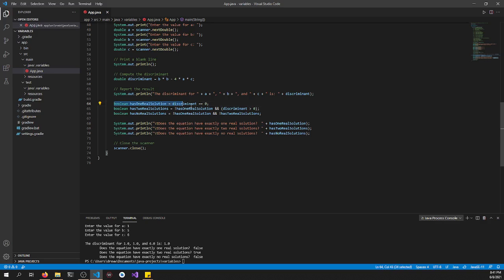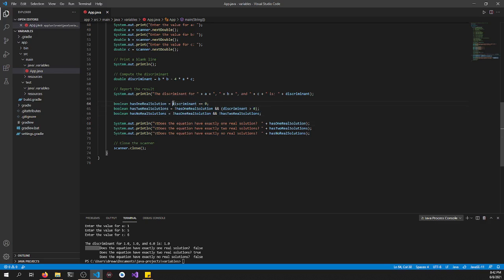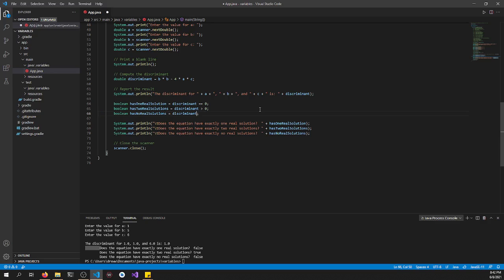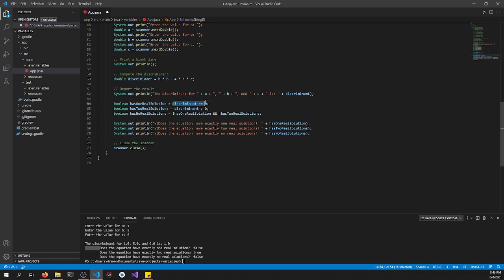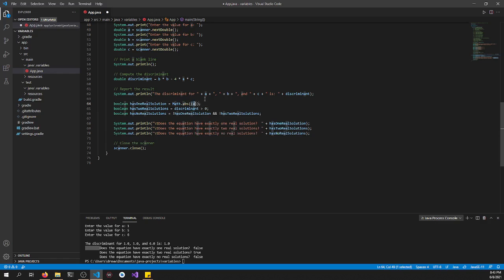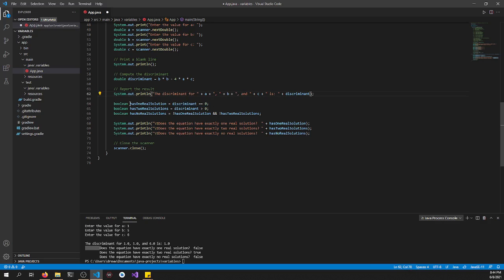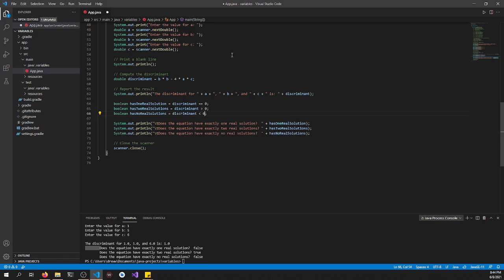Java Programming Challenge 02 Solution: Comparing the Discriminant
In this video, we'll look at a solution to computing the discriminant of a quadratic function.